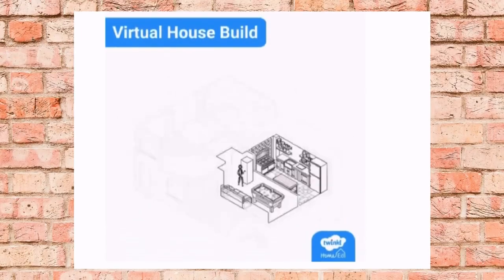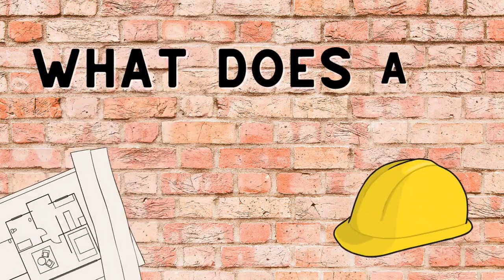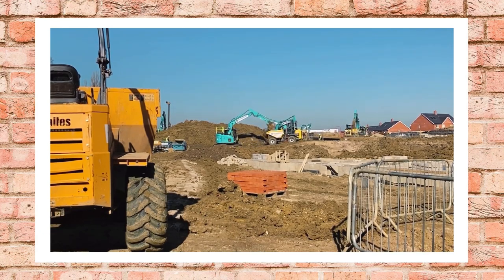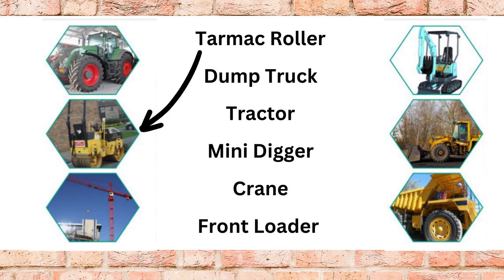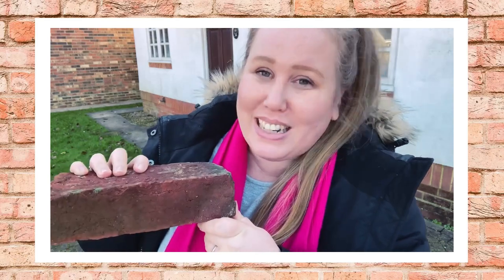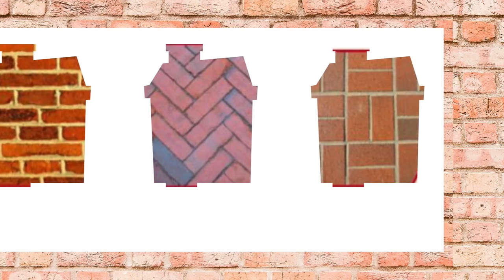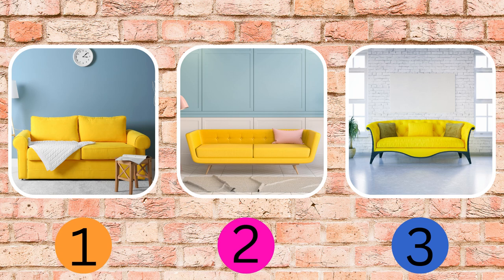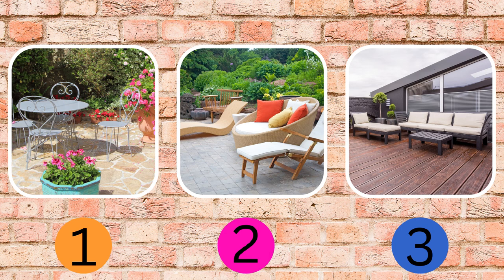Virtual House Build - A Home Education Activity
This fun architectural learning activity explores what an architect does on a daily basis. The Twinkl Home Ed team are out and about using our Virtual House Build resource. Join us as we explore the design and construction process from building foundations through to interior design.

If you’re looking for home education inspiration or a new home school project, this resource is packed full of activity ideas. The printable tracker is also a great way to support home education record keeping.

We hope you enjoy this NEW Twinkl Home Education project!

**An important reminder about building site safety. Do not enter any construction site without appropriate permissions**